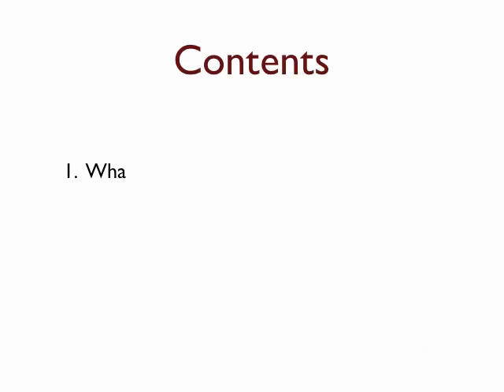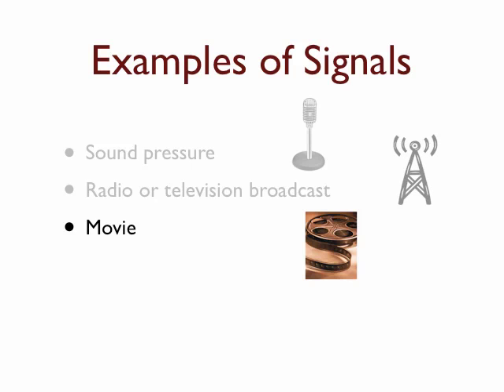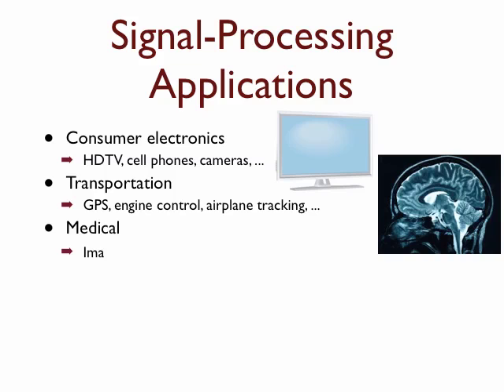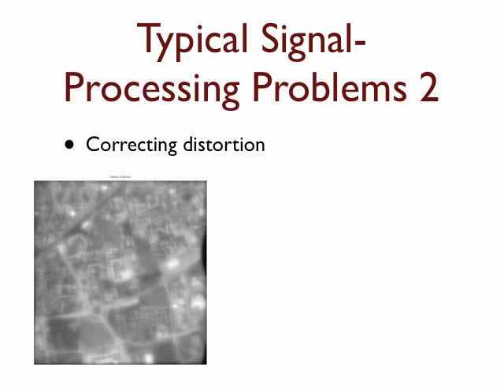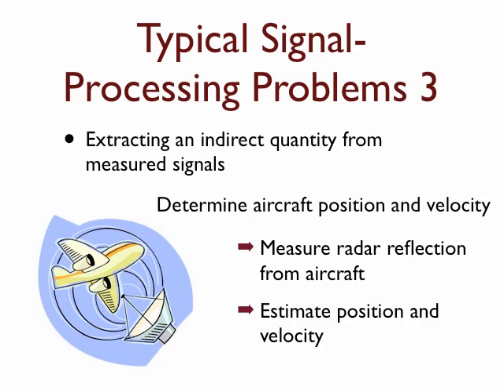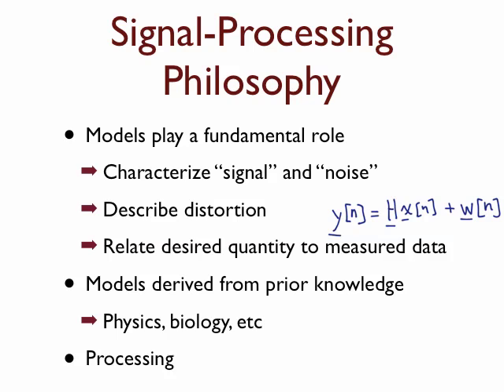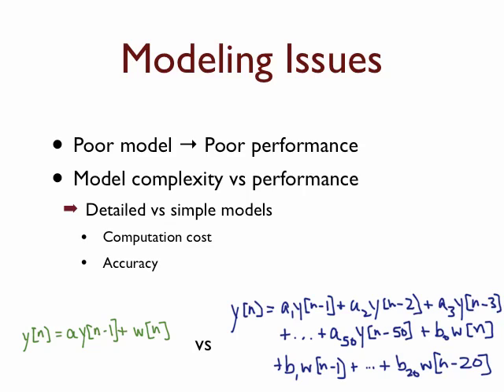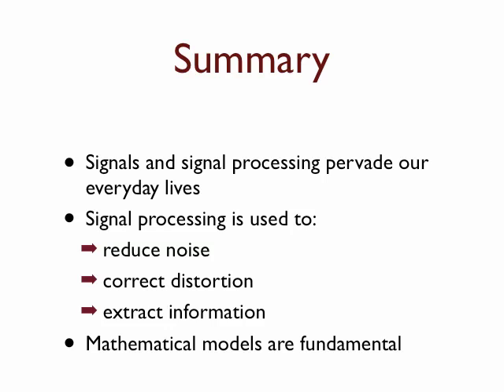Introduction to Signal Processing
Introductory overview of the field of signal processing: signals, signal processing and applications, philosophy of signal processing, and language of signal processing